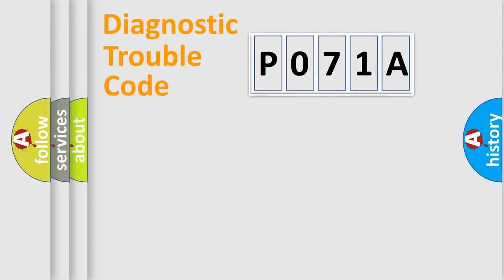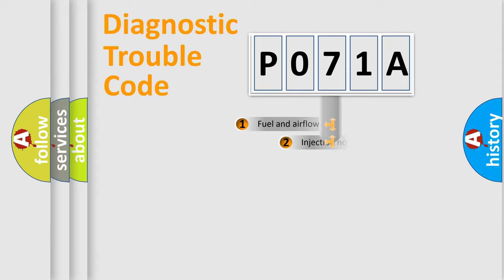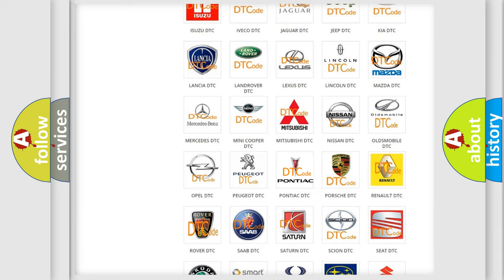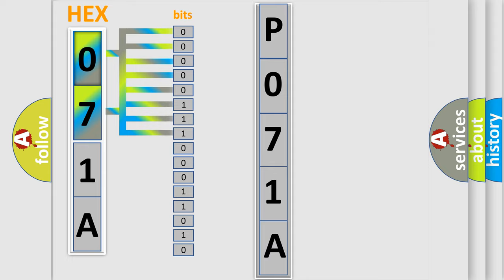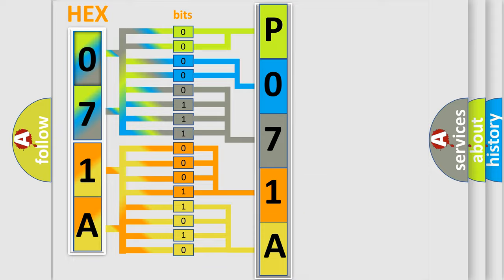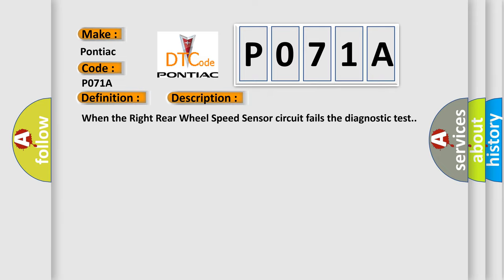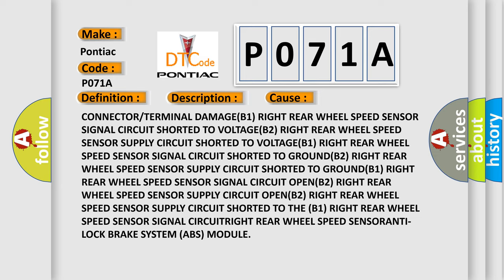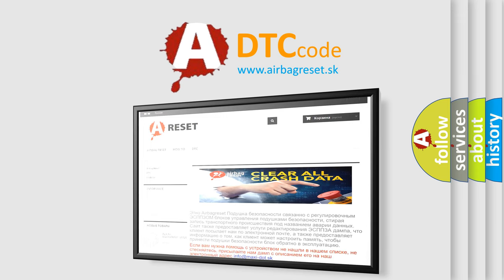DTC Pontiac P071A Short Explanation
Contents:
0:21 Basic DTC analysis according to OBD2 protocol standard.
1:48 Insight into programming
2:58 A diagnostically understandable description of the Diagnostic Trouble Code
3:05 Basic error definition

Make:
Pontiac
Code:
P071A
Definition:
Right Rear Wheel Speed Sensor - Circuit Current Out Of Range
Description:
When the Right Rear Wheel Speed Sensor circuit fails the diagnostic test.